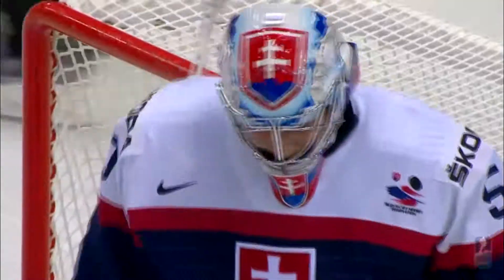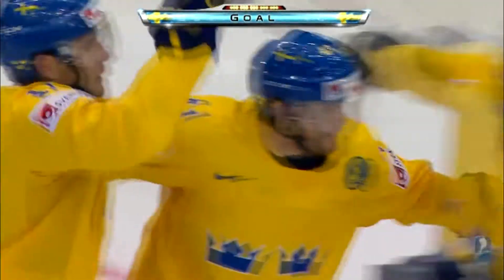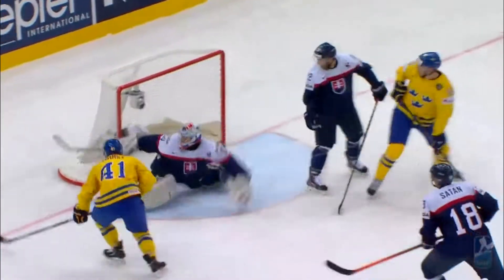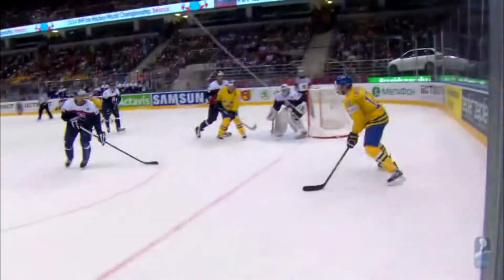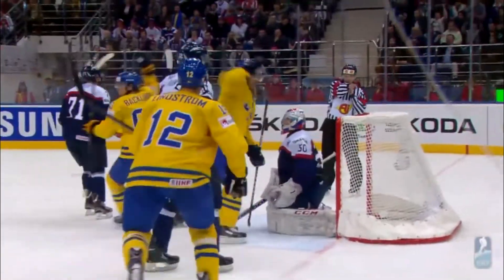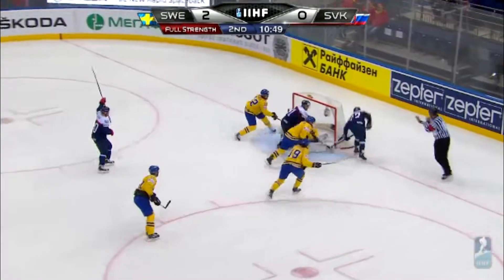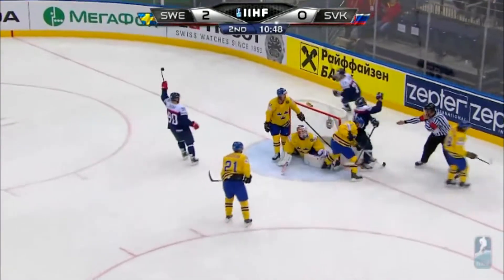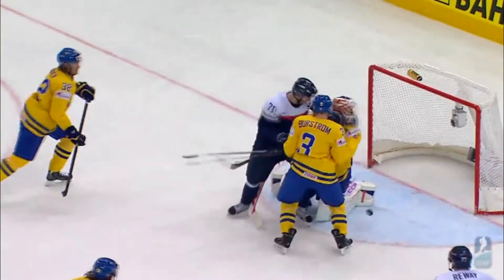Sweden vs Slovakia IIHF 2014 (World Championship) highlights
Defending champ Sweden gets their fourth victory, over Slovakia (3:1). 16/05/2014